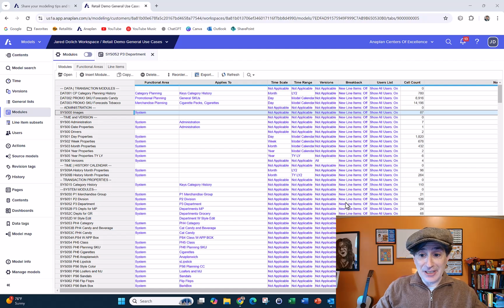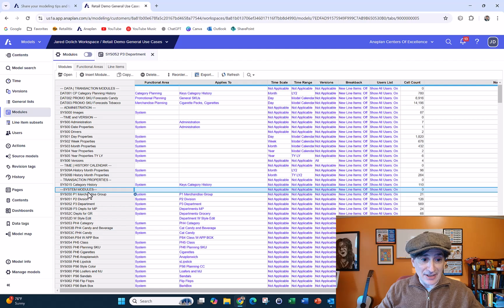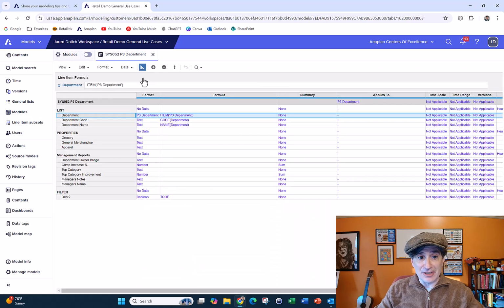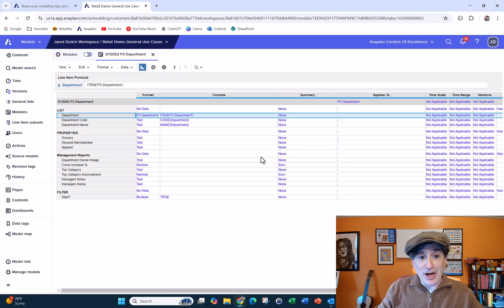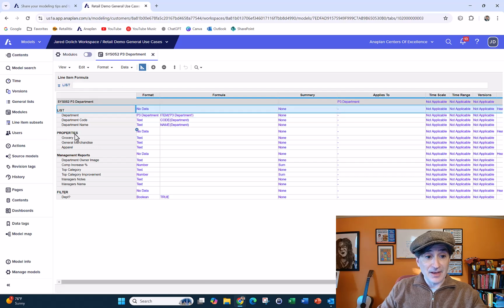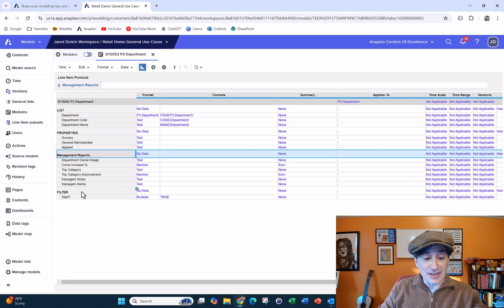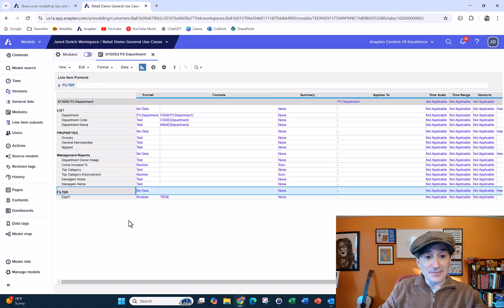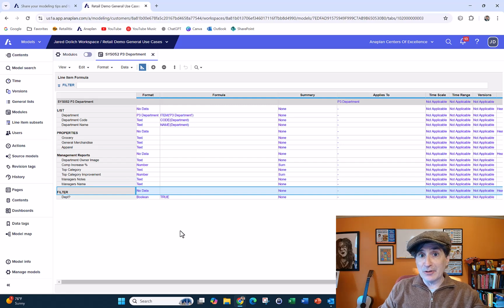Anaplan Best Practices - How and When to Create System Modules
Best practices on building system modules